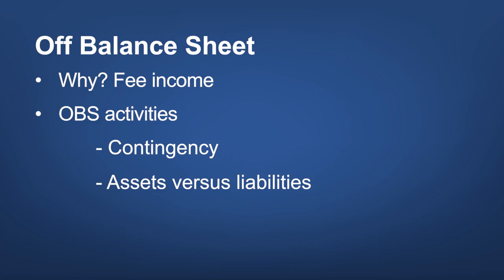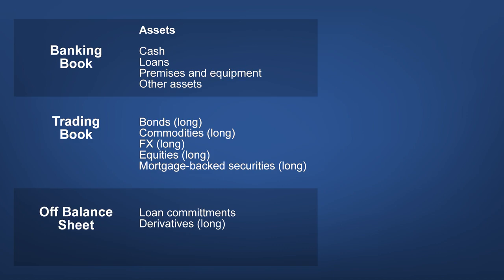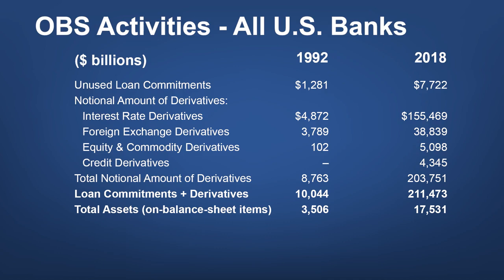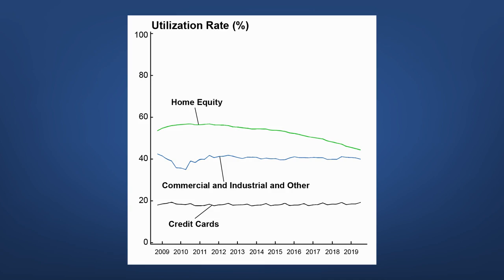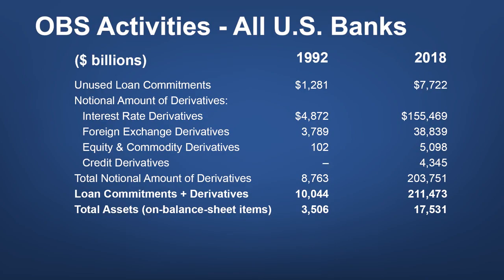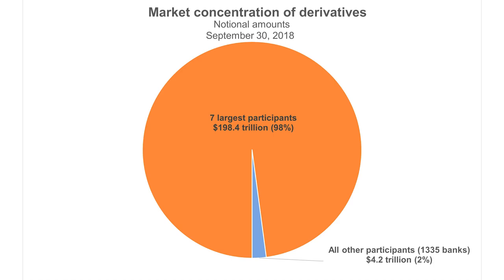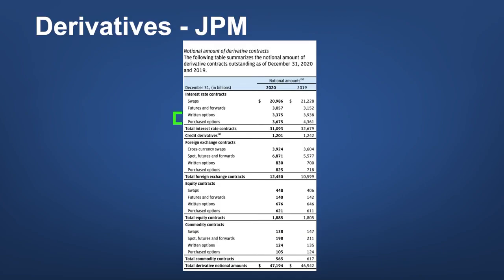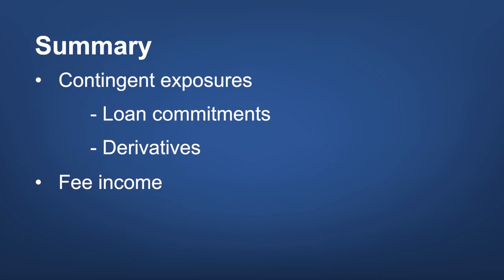3 0 Off Balance Sheet